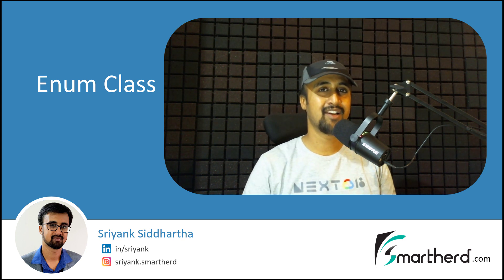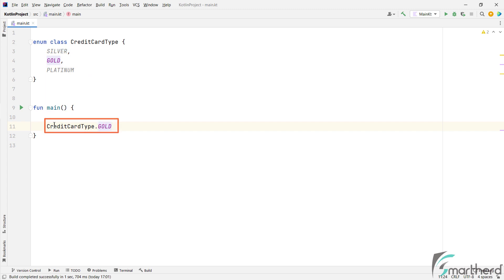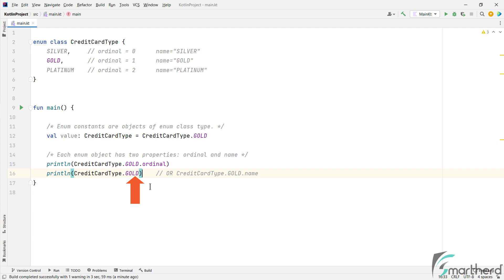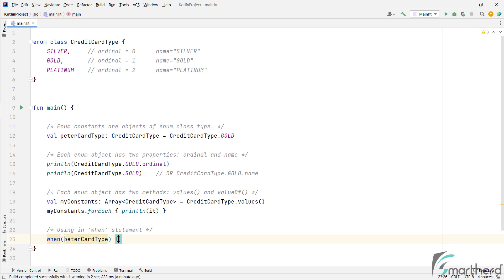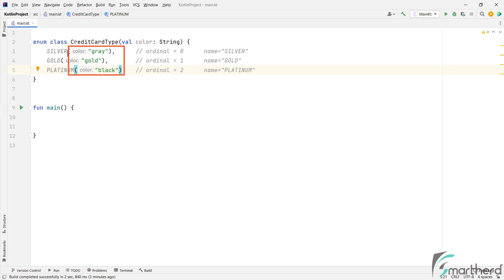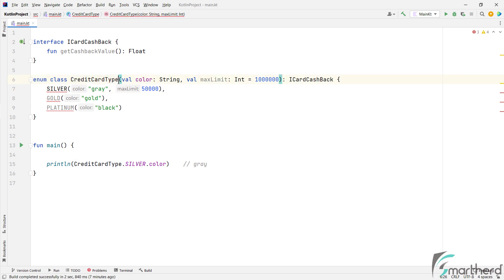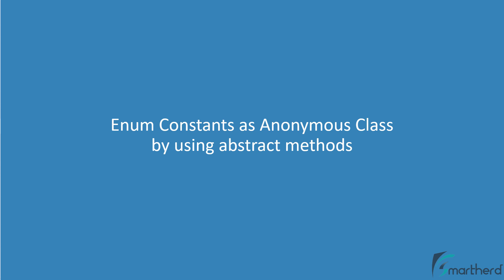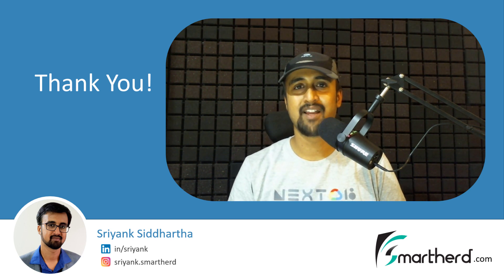Kotlin Enum class (with Demo Source Code)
Explore 'enum' in this kotlin tutorial.
    - Why we use enum classes?
    - What are default properties of 'ordinal' and 'name'?
    - What are default methods of 'values()' and 'valueOf()'?
    - Add more properties to enum constants.
    - How to implement interface on Enum class?
    - How to use enum constant objects as anonymous classes?

Timestamps:
00:00 Introduction
00:17 Create Enum Class
01:53 Enum properties: ordinal and name
03:23 Enum methods: values() and valueOf()
04:16 'when' statement
05:15 Using Contructors to add more properties
07:13 Implementing Interface
08:53 Anonymous Class by enum constants
09:20 Summary
10:30 Thank You!